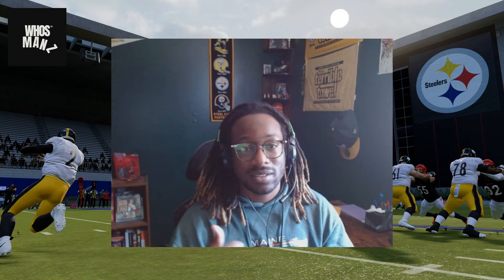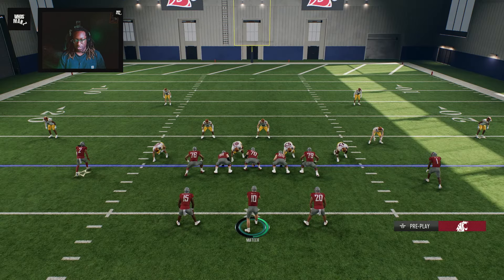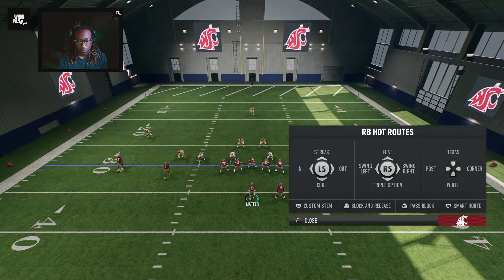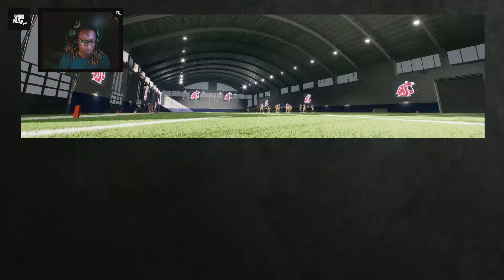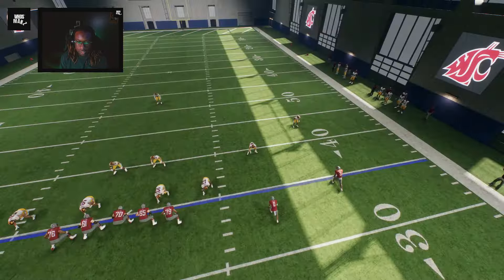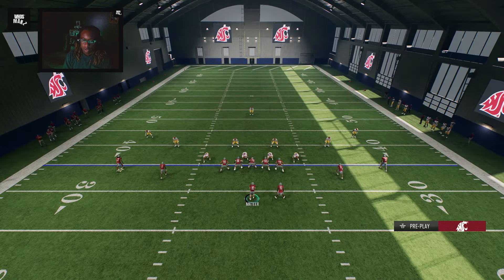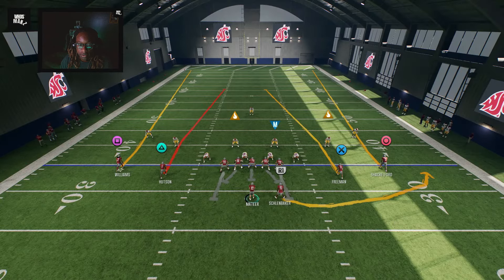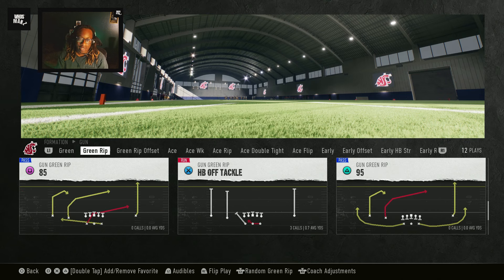Air Raid Made Simple (CFB 25 Tips)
What's up! thank you for clicking on the video. College Football Tips! This is about to be a great year so Lets get it! Hit the Sub button and Bell to join the GITG Gang